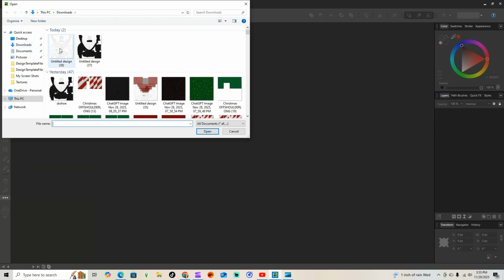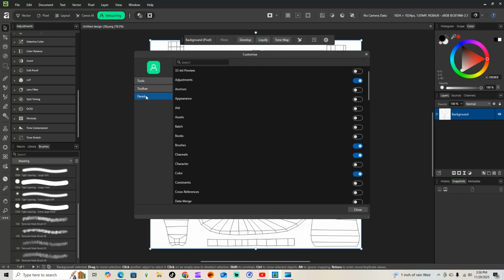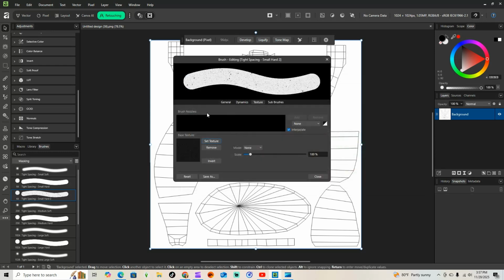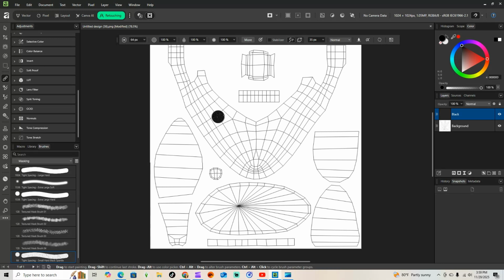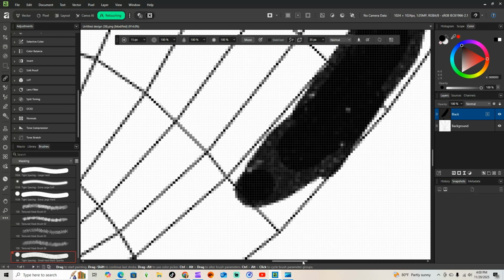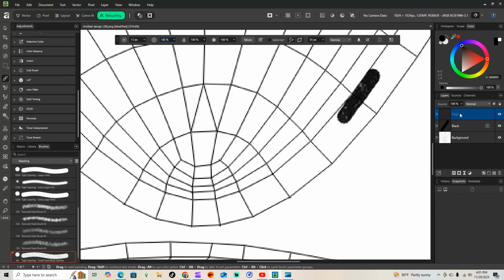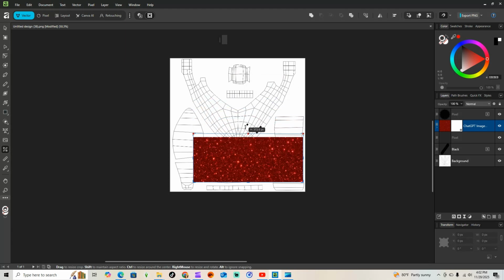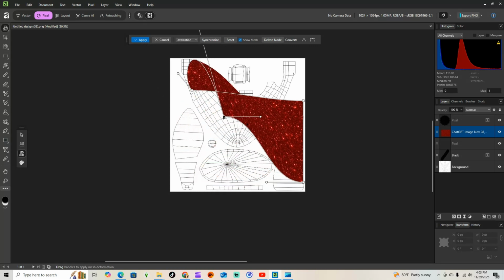Texture Painting and Mesh Warping with Affinity by Canva